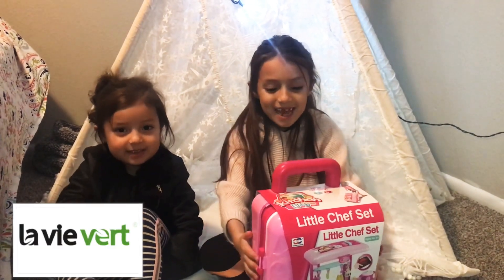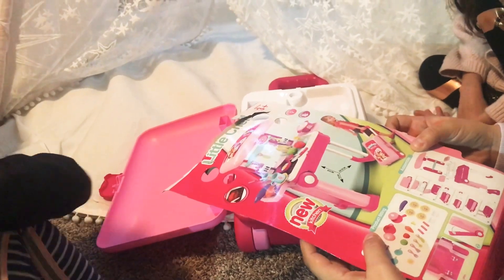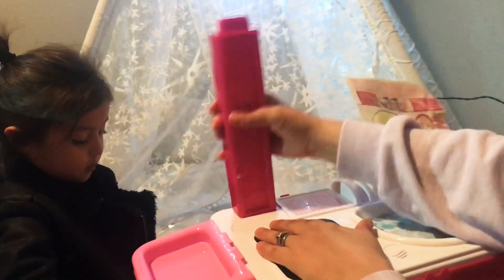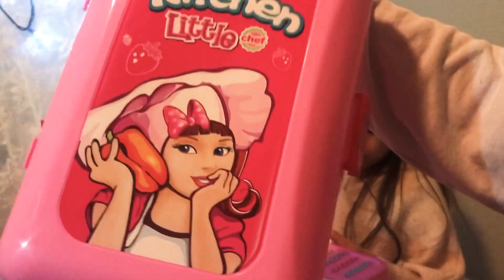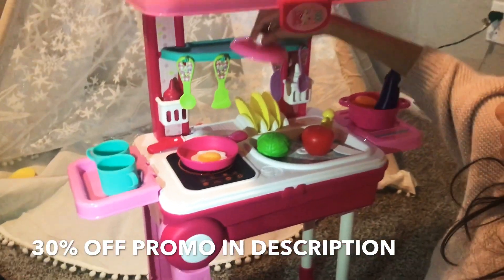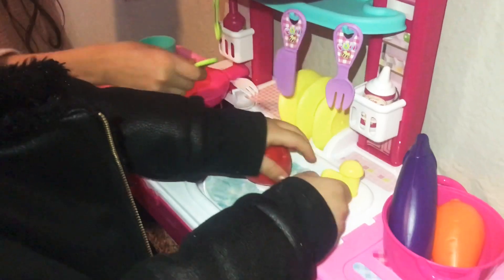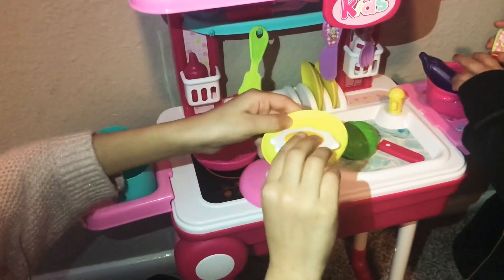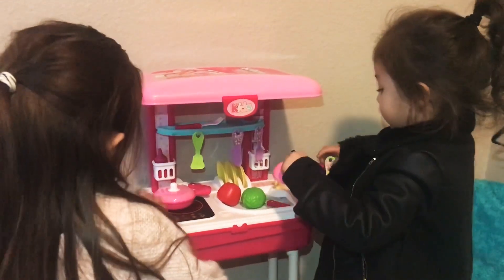Becko Portable Kitchen Toy Set / Cute Kitchen Playset / Fun Cooking Toy for Toddlers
Becko Portable Kitchen Toy Set / Cute Kitchen Playset / Fun Cooking Toy for Toddlers (Pink)

Thank you for this awesome product by Lavievert!!